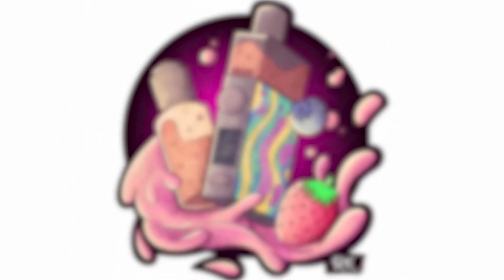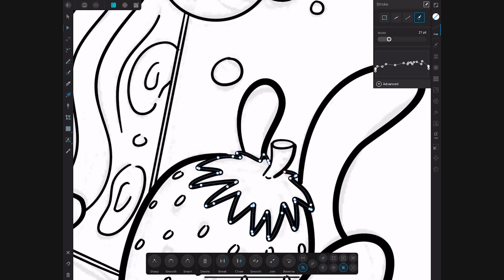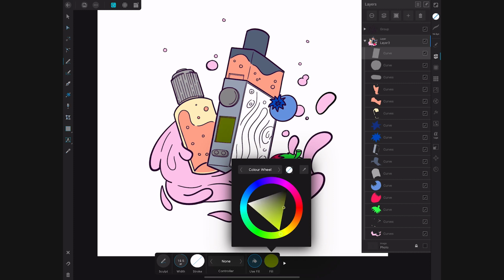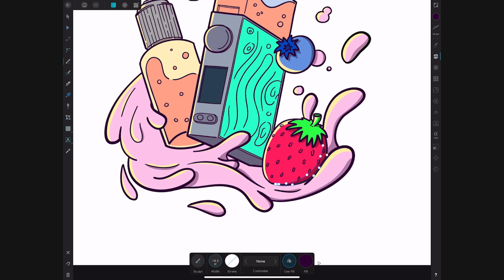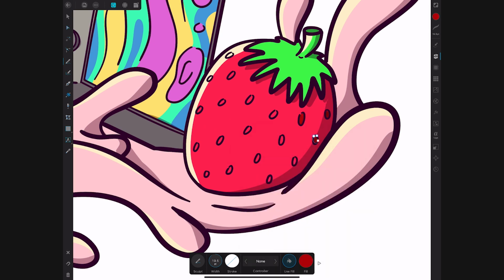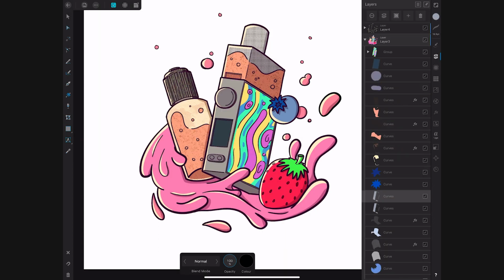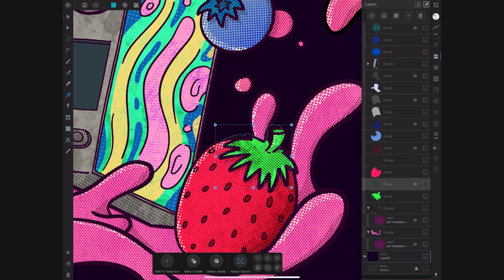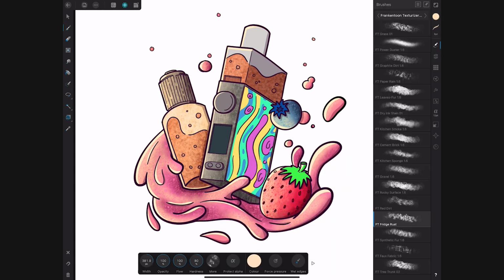Affinity Designer iPad Pro - Time-lapse & breakdown (Vape Sticker)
Here's a quick little breakdown of one of my sticker designs that I created using the iPad Pro version of Affinity Designer. If you like the design, feel free to check out my Etsy store to pick one up! Enjoy, and leave any questions you might have in the comments! :)

Chapters:
0:00 Intro
0:20 Fine line
2:02 Clipping masks
2:48 Hard shadows and highlights
5:16 First shading method
8:05 Final shading method
8:39 Outro